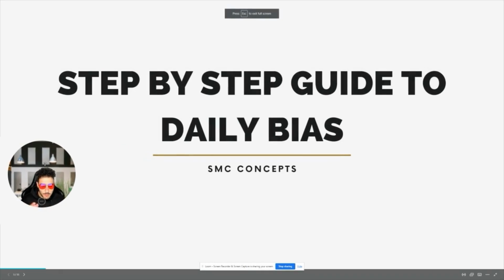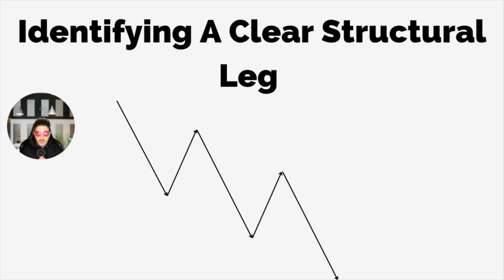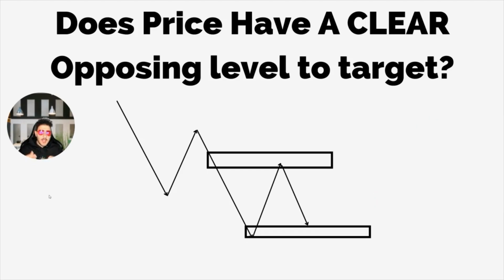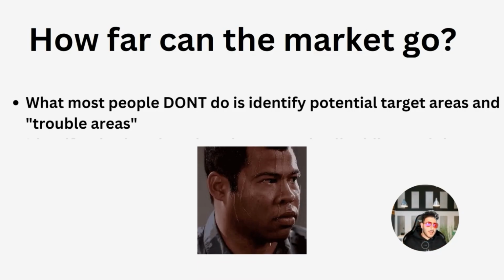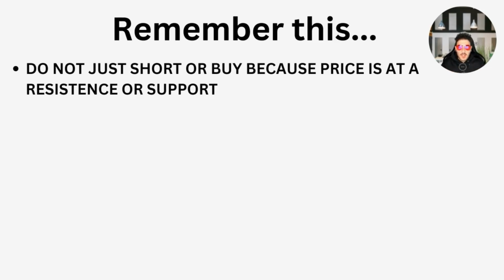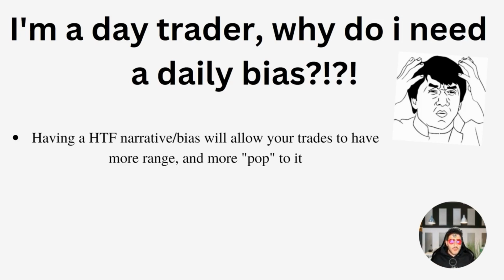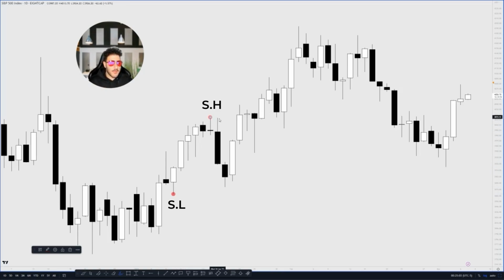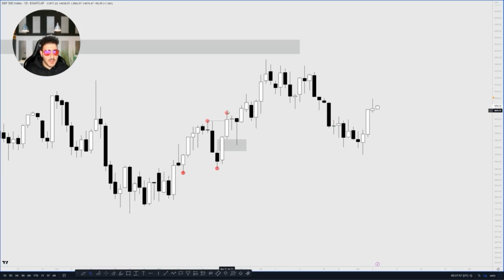ICT Daily Bias SIMPLIFIED In Under 20 Minutes! (PART 1)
In the world of trading, understanding the daily bias of the market is a critical skill. Daily bias refers to the market sentiment or overall direction that traders anticipate the market will move in. It is an essential tool for identifying trading opportunities and making informed trading decisions.

In this first part of my step-by-step guide, I will explore the basics of daily bias and how to identify it using market analysis tools. I will also look at practical strategies for leveraging daily bias to make profitable trades.